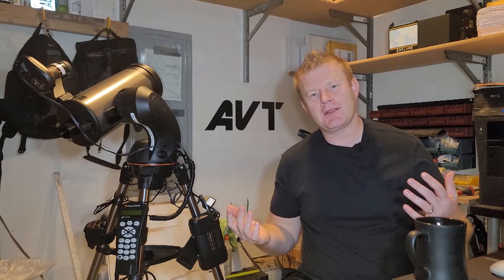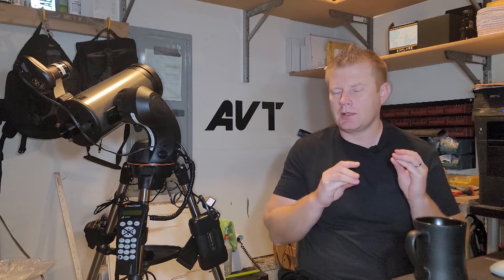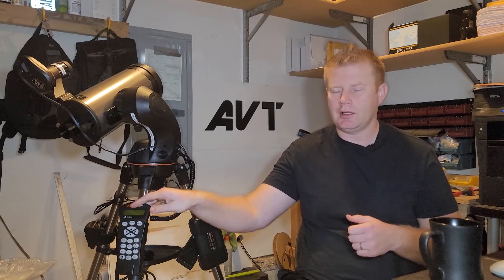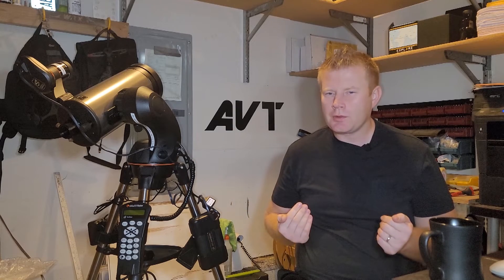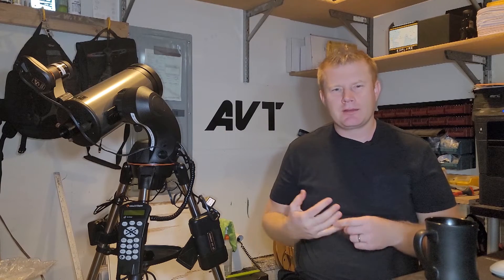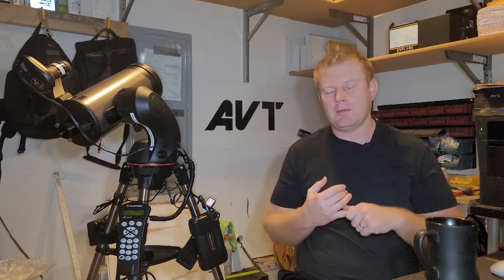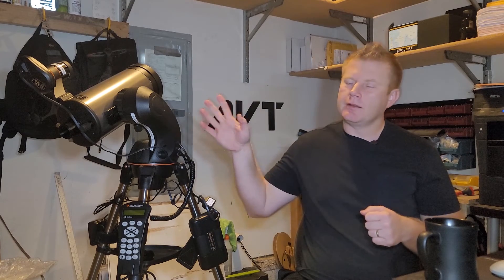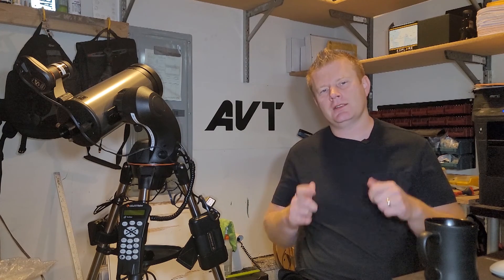Celestron StarSence Telescope GOTO Auto-Alignment Review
If you are considering the Celestron StarSence this video review is a must watch for you!

Buy on Amazon to Support AVT-Astro:

StarSense AutoAlign